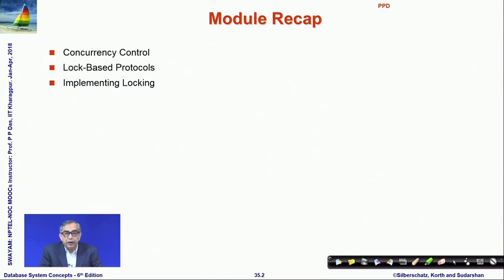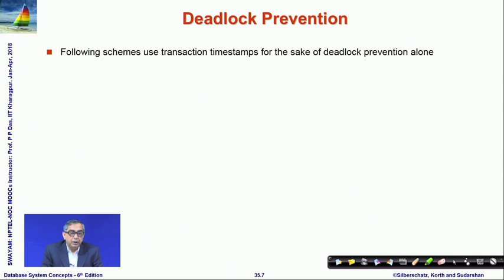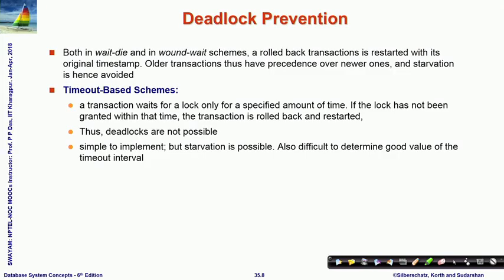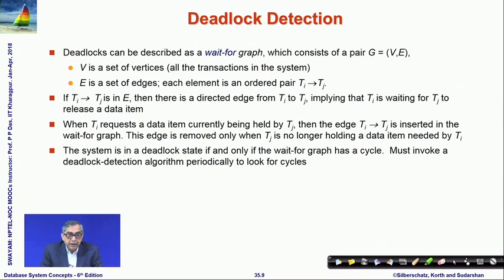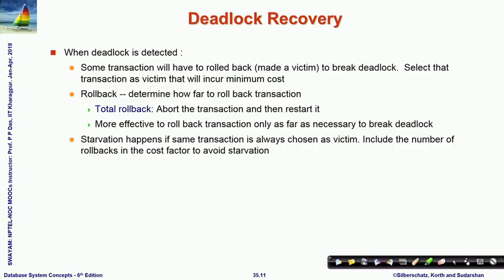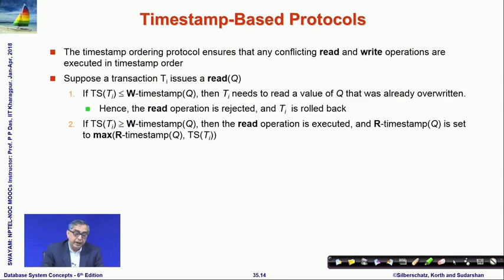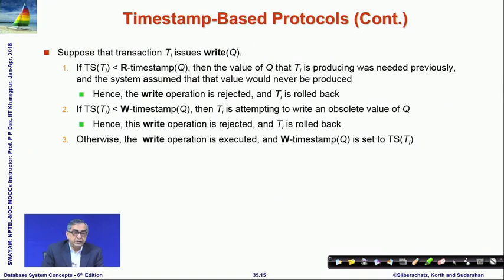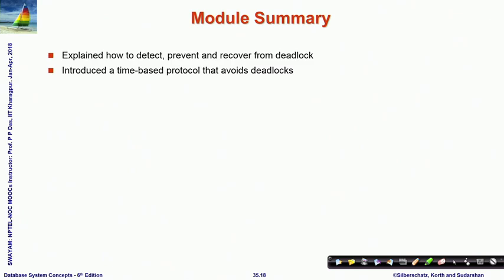Concurrency Control/2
To access the translated content:
1. The translated content of this course is available in regional languages.
 2. Regional language subtitles available for this course
 To watch the subtitles in regional languages:
 1. Click on the lecture under Course Details.
 2. Play the video.
 3. Now click on the Settings icon and a list of features will display
 4. From that select the option Subtitles/CC.
 5. Now select the Language from the available languages to read the subtitle in the regional language.